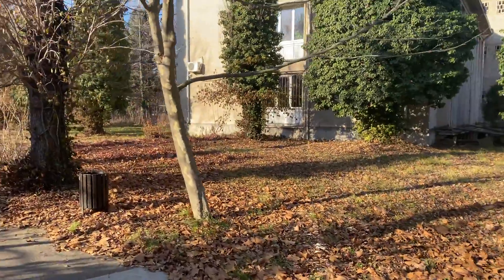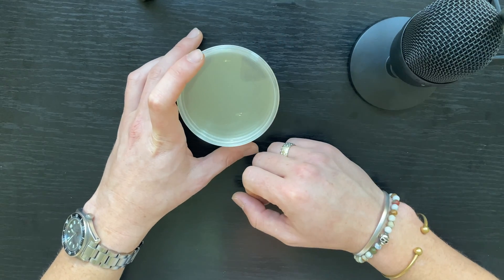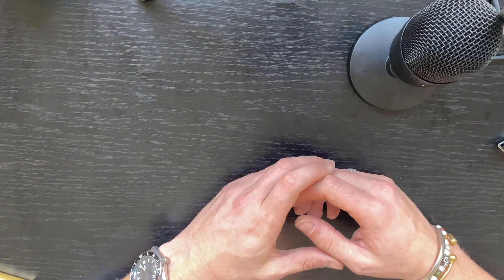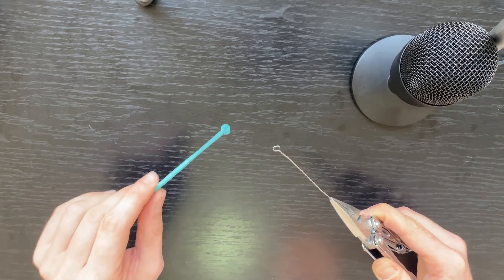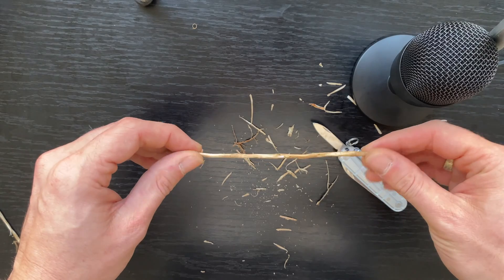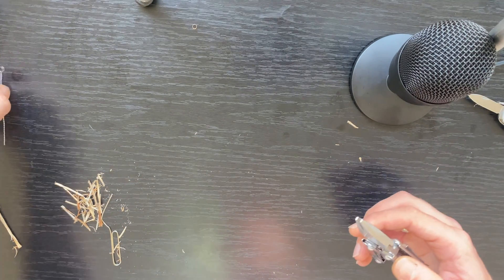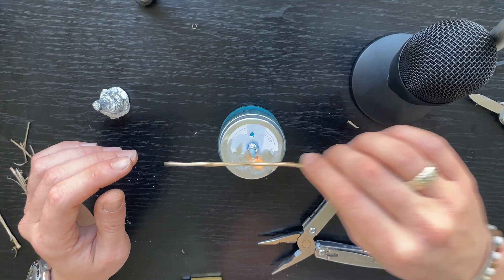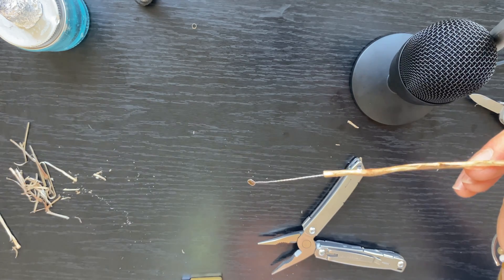DIY Bacterial Inoculation Loop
Timeline

00:00 Intro
01:35 Things you'll need
03:36 Making the Inoculation Loop
04:47 How to build the wooden handle
08:17 Hardening the wooden handle
09:19 Testing the Inoculation Loop

This is video number 3 of the beginners series in which I teach you how you can make genetic engineering at home, for cheap.

In order to inoculate and spread bacteria on the agar plates we've made, you're going to need an inoculation loop. Sure..you could use disposable ones but where's the fun in that?

In this video how to make your own inoculation loop for cheap. (wooden handle)